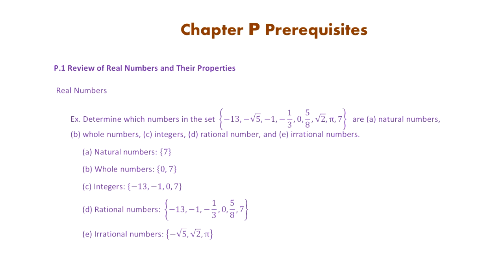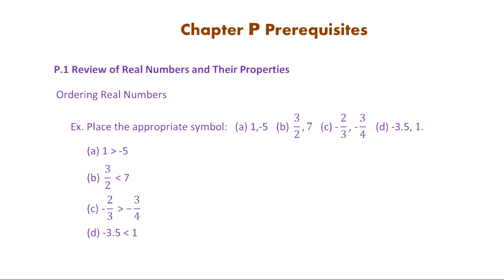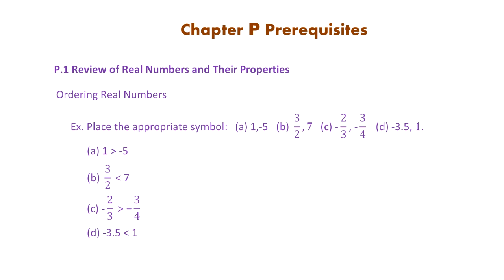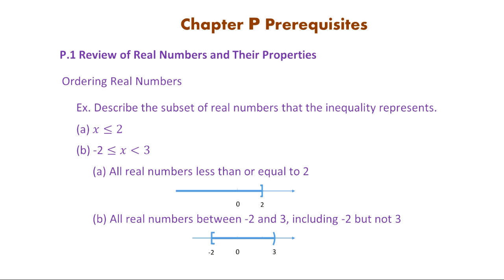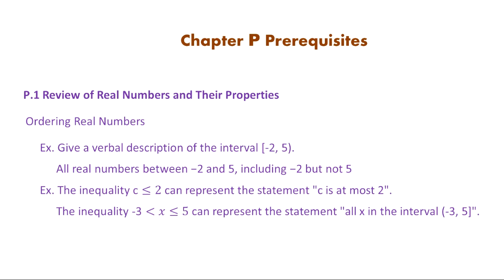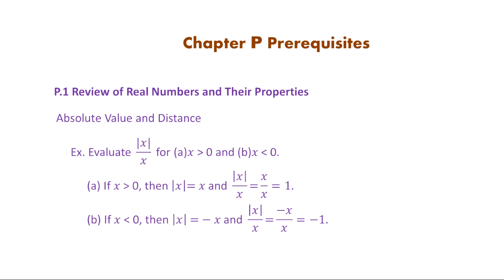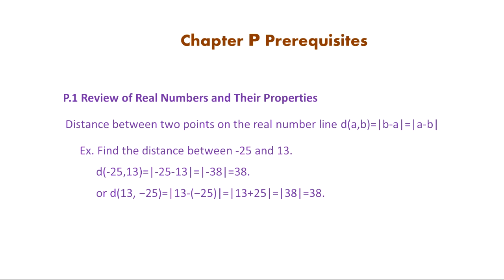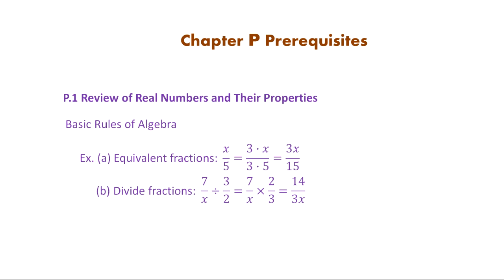MTH 012 P 11